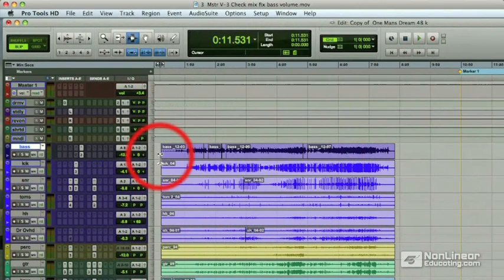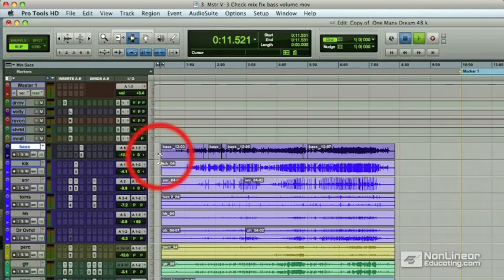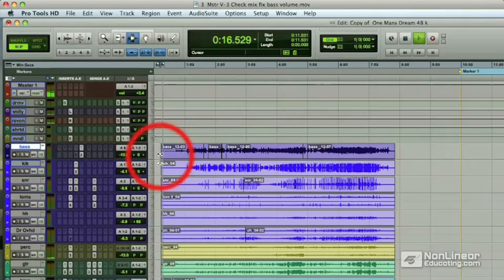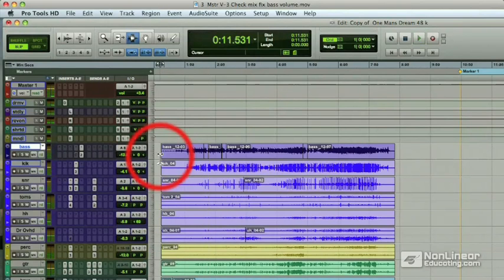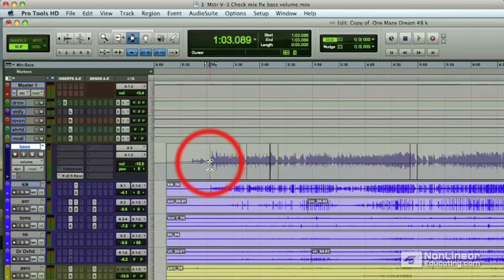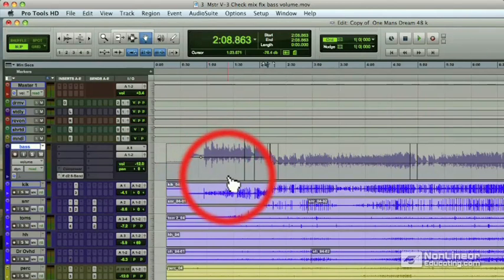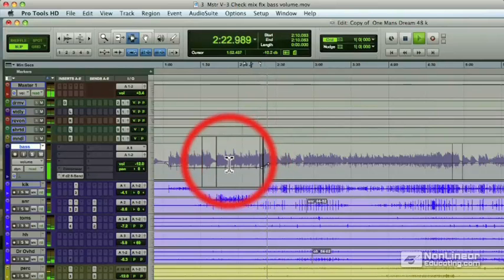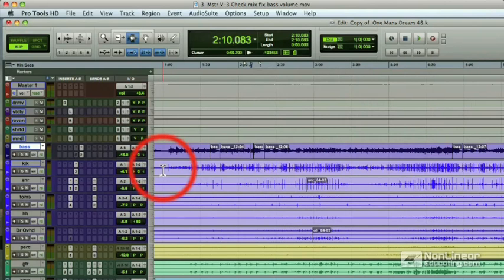Pro Tools 401: Mastering In Pro Tools - 03. Fix it in the Mix If You Can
Pro Tools 401: Mastering In Pro Tools by Phil Magnotti
Video 3 of 65 for Pro Tools 401: Mastering In Pro Tools

Given the deep-insider Mastering concepts and secrets revealed in this title, this tutorial is suitable for people working with any DAW, from Pro Tools, to Logic, Live, and beyond.

"Pro Tools 401: Mastering in Pro Tools" begins with an actual mix. Phil begins the tutorial by cleaning-up a mix and preparing it for the mastering process. Along the way you'll learn valuable skills like how to prepare and bounce stem files, and even how to properly calibrate your monitors so you know you're hearing the sound the way you should be!

Next, Phil takes you through a few of the indispensable tools he uses in his Mastering workflow. From there you'll move on to explore Peak limiting, dithering and Noise Shaping in full detail.

You've heard that compression is the center-peice of all audio mastering, but you've probably spent a lot of time wondering why. Wonder no longer, because Phil next takes you on a tour de force through the process of properly compressing the dynamic range of your master. You'll learn how to use standard and multiband compression, how to us Mid/Side compression, and a few other valuable tips like using de-essers and Dynamic EQ.

Towards the end of the program, Phil gets into the nitty-gritty of using Filters and EQ, analyzing signal flow and plugin chains, simulating the analog sound of tape, and then burning your final master disc.

This is a comprehensive tutorial, but you don't need to watch the entire show. Use the detailed menus and keyword search functions to quickly find topics of interest. For a full list of this tutorials topics, see the Table of Contents.